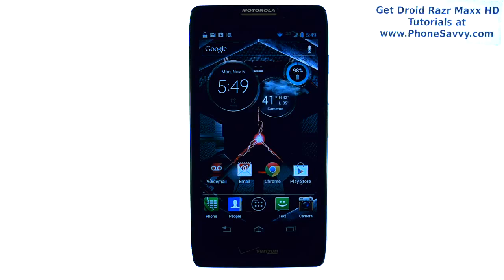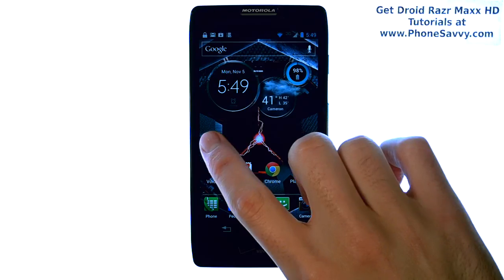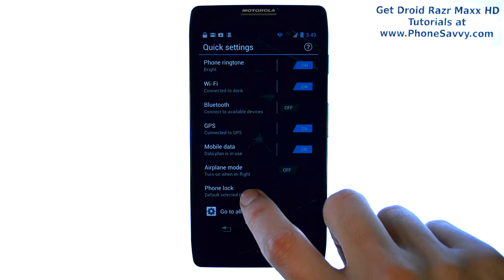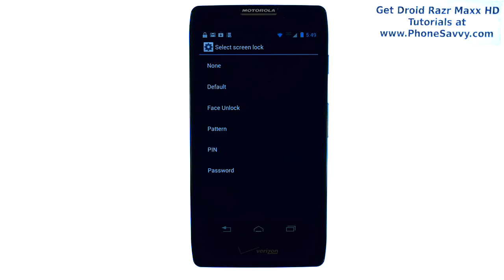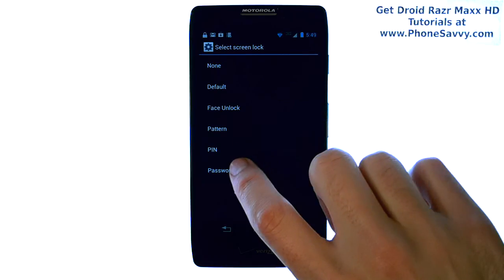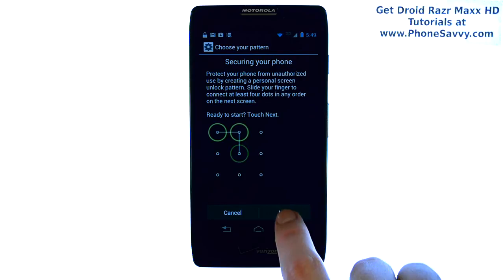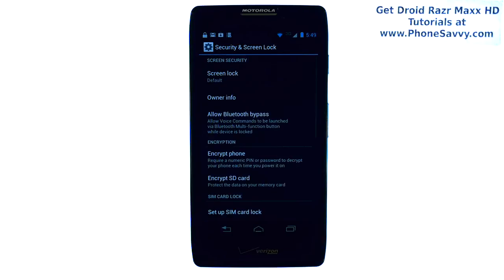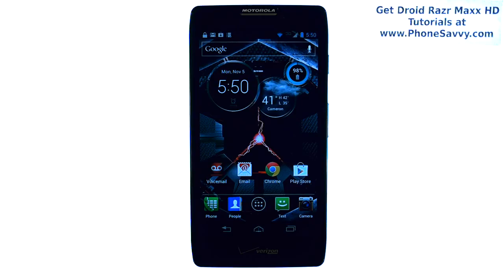Motorola Droid Razr Maxx HD - How Do I Setup Screen Lock Pattern Pin Password Face Unlock